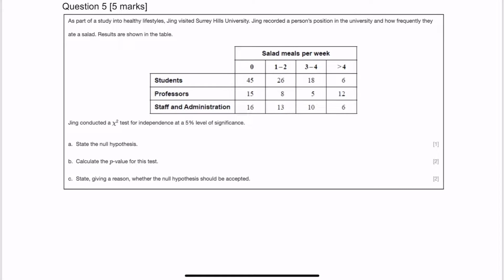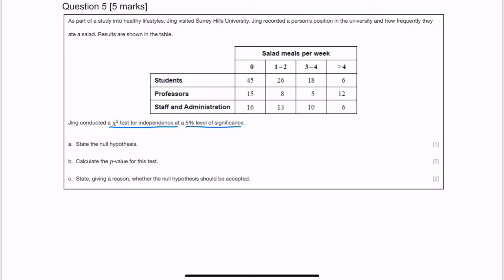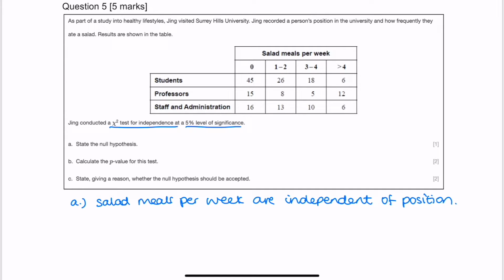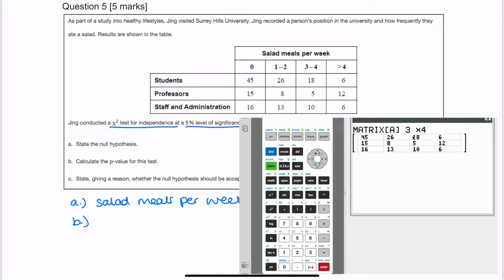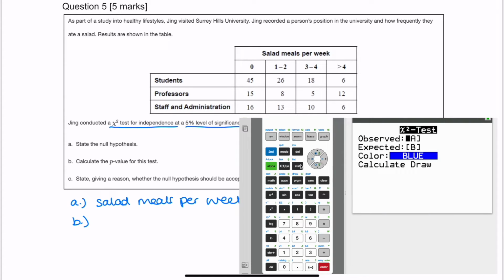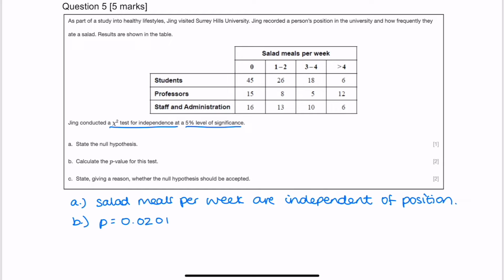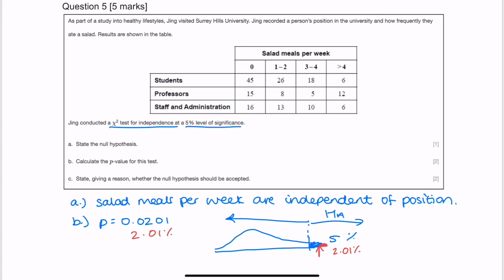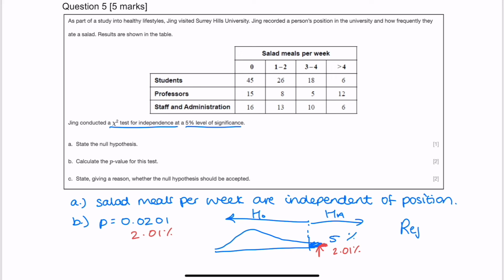chi squared test of independence (2 way table) - SLAI IB exam question - TI84